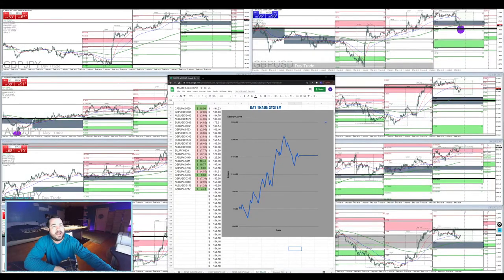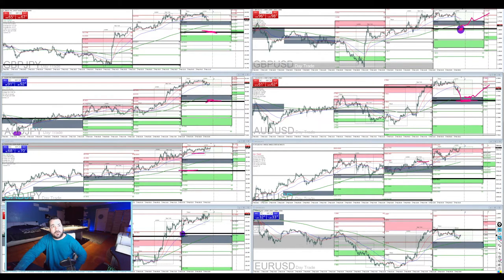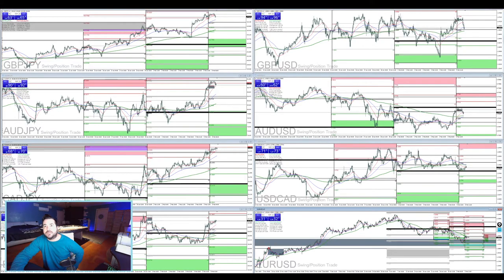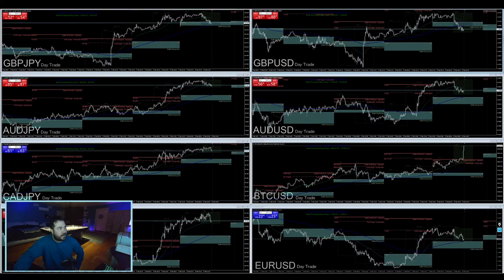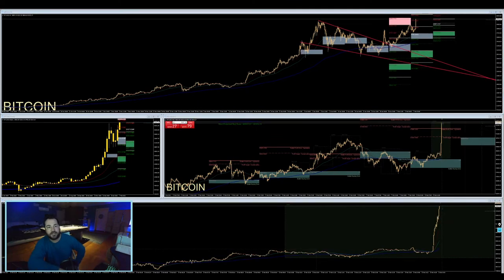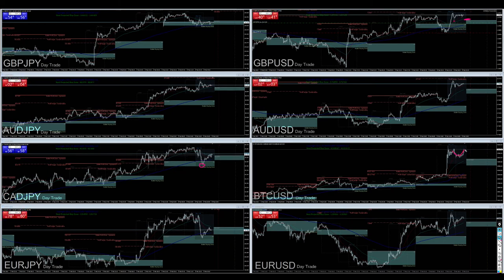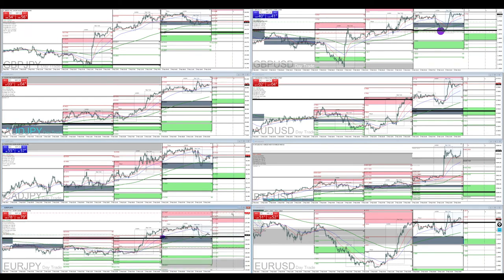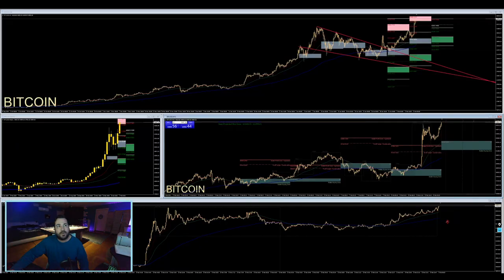Live FOREX Trading Strategy: episode #66, Trade Copier/Managed Accounts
FOREX Trading Live Strategy. I post daily videos on how I grow my trading account, wealth, and money. Also offer Trade Copier/Managed Accounts. Do not forget BITCOIN. 08 Feb 2021